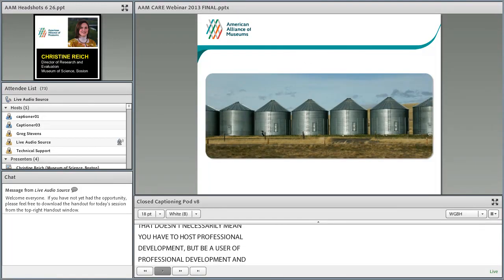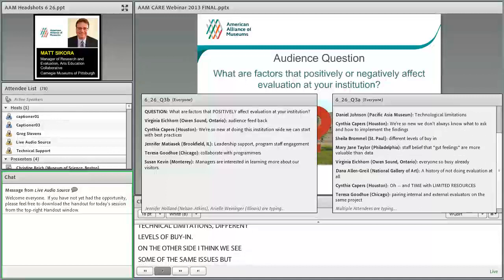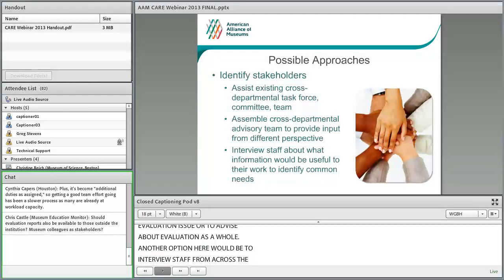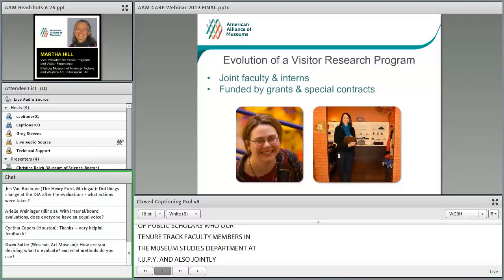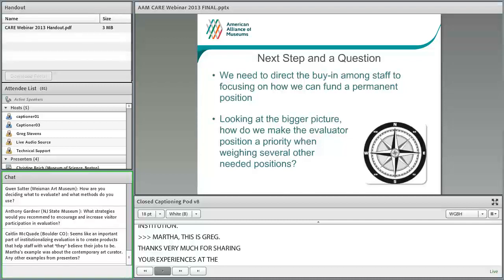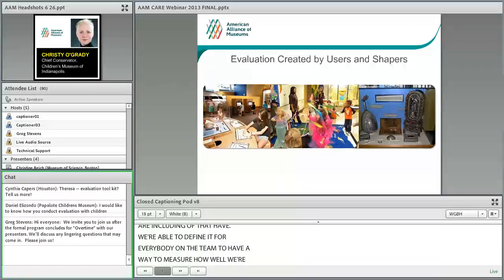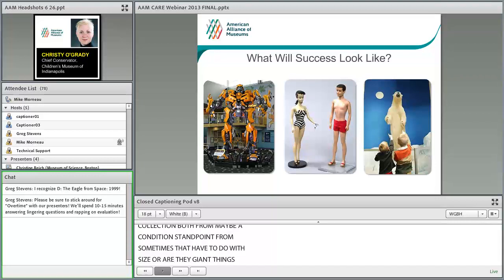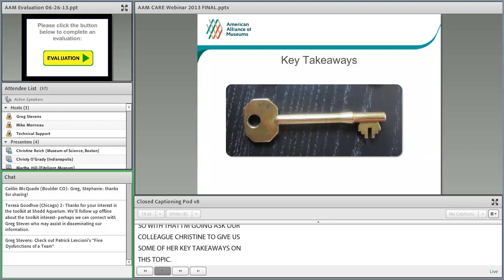Increase the Impact: Ensuring Evaluation is Institution-Wide (June 26, 2013)